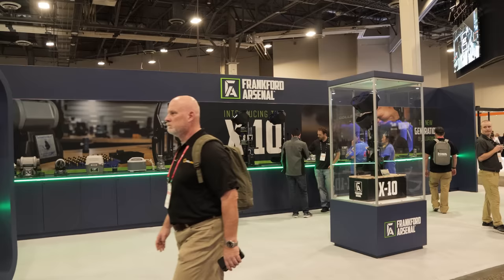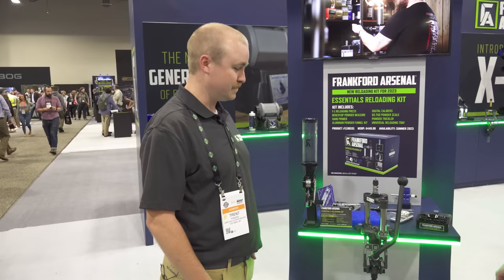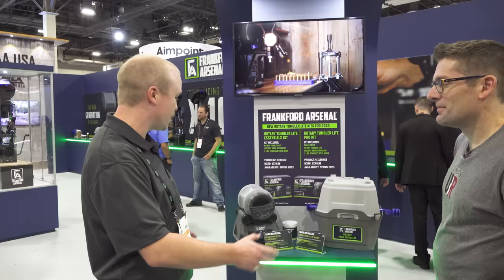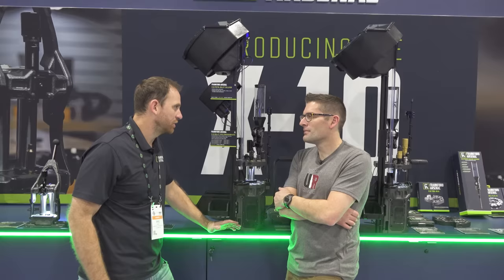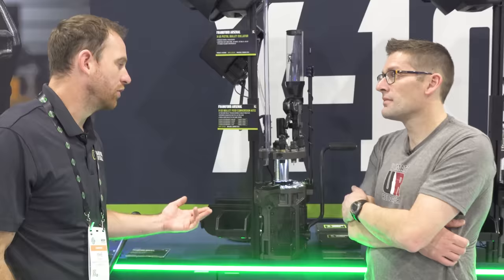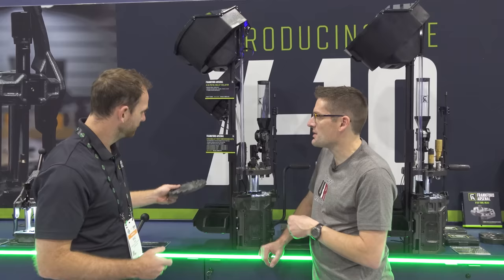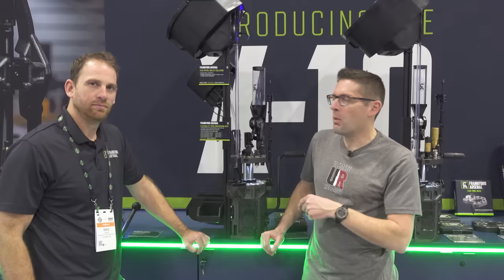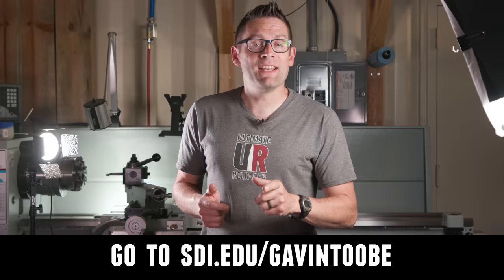New from Frankford Arsenal: SHOT Show 2023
Looking for everything in one place? Frankford Arsenal’s new reloading and tumbler kits make this easy and affordable. Mike Lindsay, designer of the X-10, also shares some updates for 2023.

Ultimate Reloader LLC / gavintoobe Material Connection Notice:

The following Ultimate Reloader partners are featured in this video:
- Frankford Arsenal